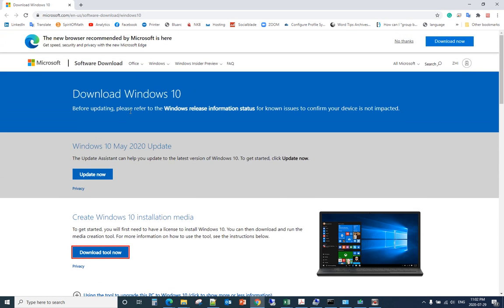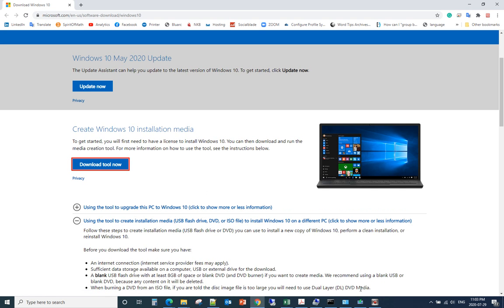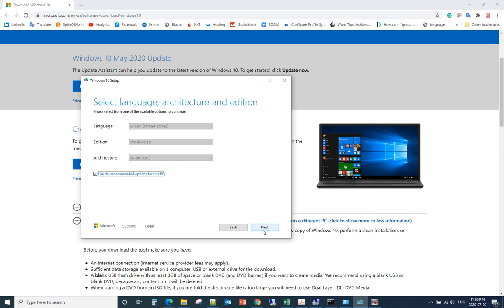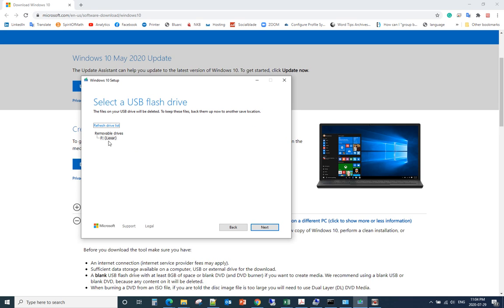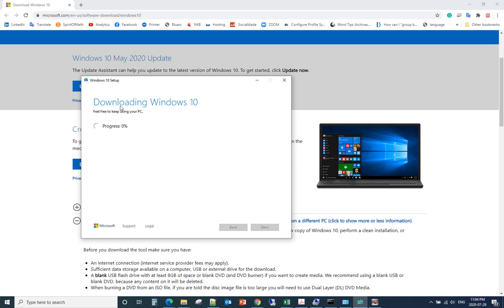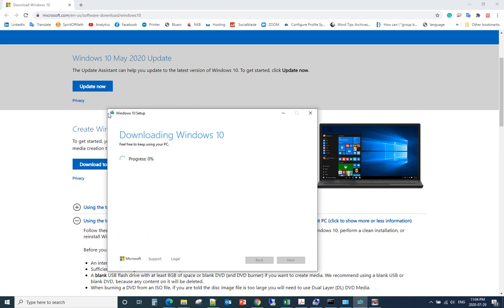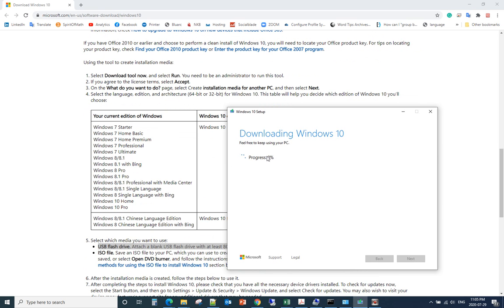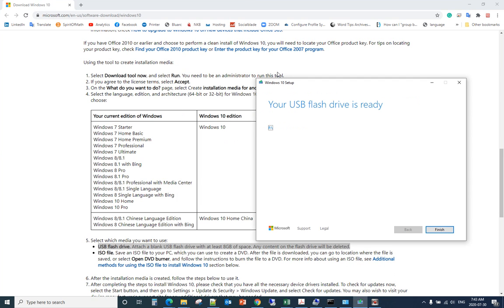Windows 10 bootable USB official release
How to create Windows 10 bootable USB flash drive:
To get started, you will first need to have a license to install Windows 10. You also need A blank USB flash drive with at least 8GB of space.

step 2 select Create installation media for another PC and then select Next.
step 3 Select the language, edition, and architecture (64-bit or 32-bit) for Windows 10.
step 4 Select which media you want to use: USB flash drive. Attach a blank USB flash drive with at least 8GB of space. Any content on the flash drive will be deleted.
step 5 It will download the windows 10 media to your USB drive. about 1 hour.
step 6. click finish. then use this USB for windows 10 installation.